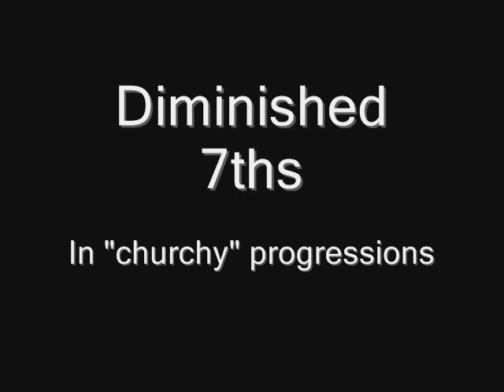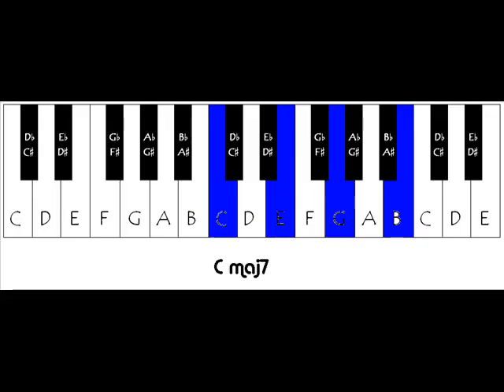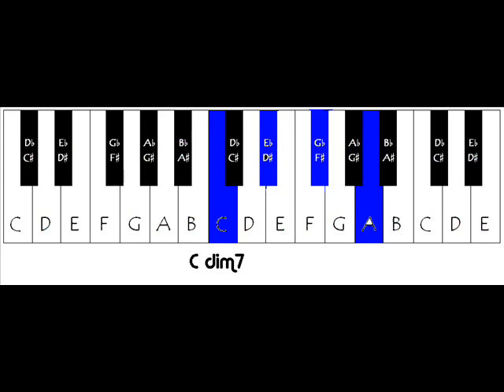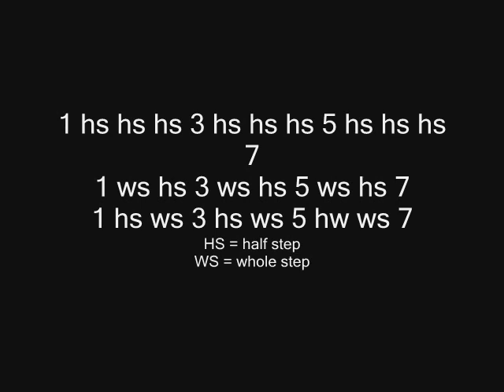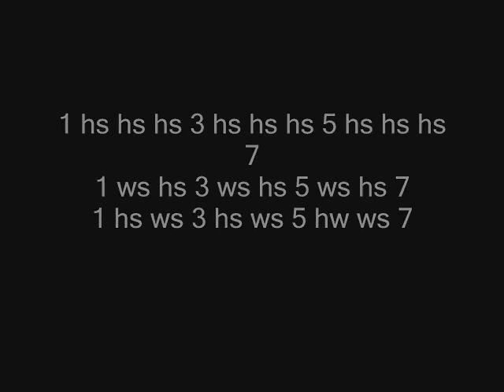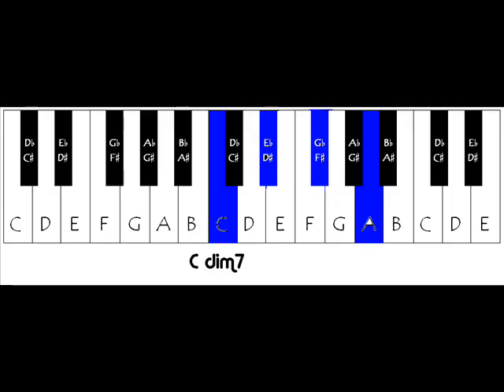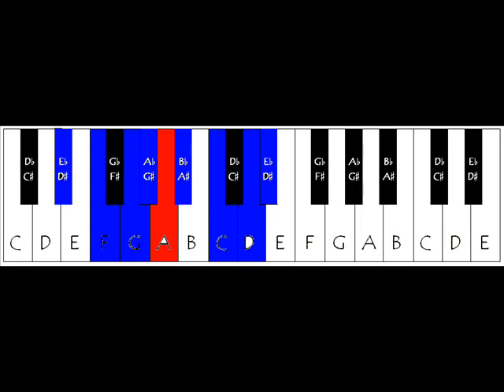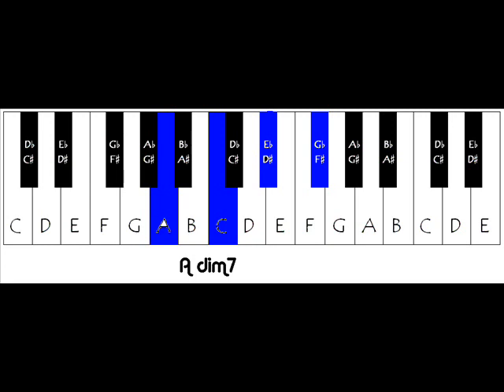Gospel bass lessons - Diminished 7ths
I would say a short lesson on the Dim7 chord but its kind of lengthy. If you want to skip  straight to the bass part skip to around 5min. The first 5 min is more about forming and one way to use the chord. Sound quality isn't as good had to go back to the lightsnake because my mixer is at church.

MaestroUJ-
Responding to Knightmayorz comment, "if we know anything else about the diminished chord to post it", there is another way (but, not limited to) to play the diminished notes. In Ricky Dillard's "The Light" at the first 7-10 seconds of the song the the band plays a popular current gospel motif. All three notes in this fill are notes out of the diminished chord. Even though it is not played in the place of a diminished chord you could use this fill (or variations of it) as one.